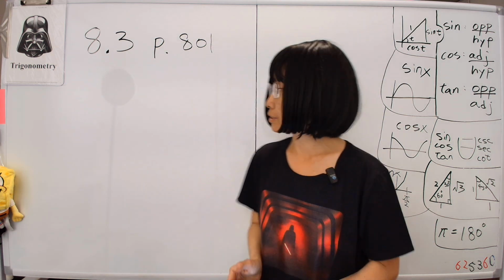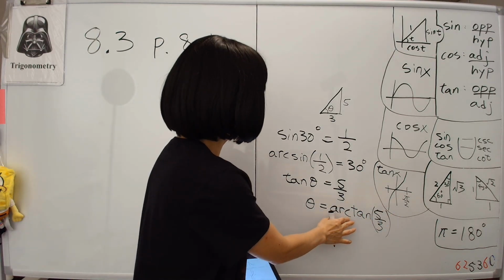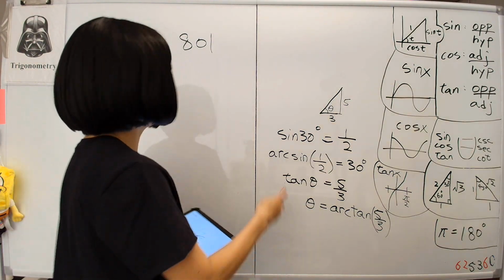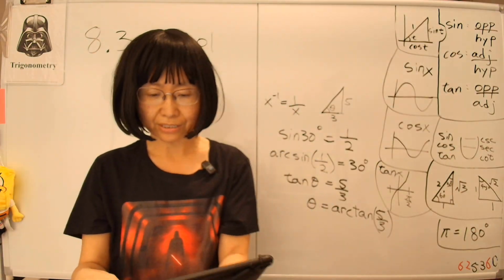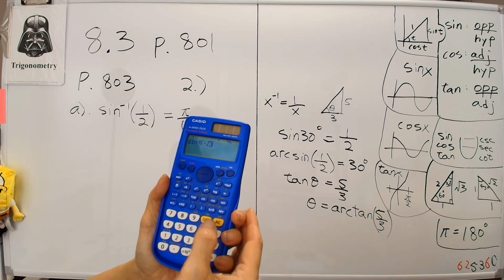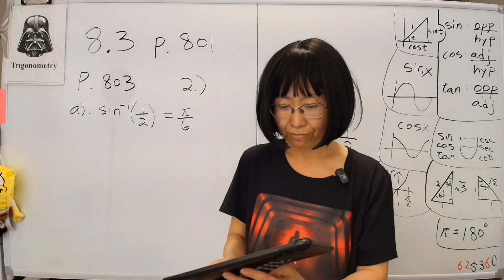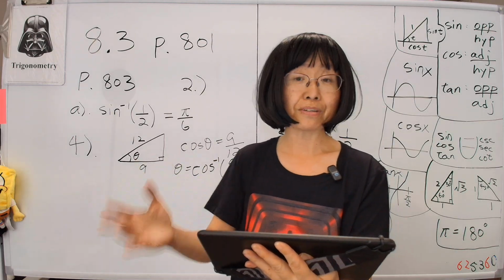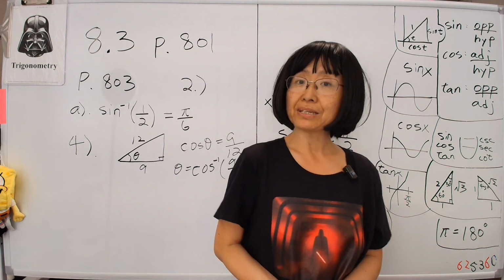Trigonometry Chapter 8.3 Inverse Trigonometric Functions with free Openstax textbook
Trigonometry 8.3 Homework
P. 810  9, 11, 13, 15, 19, 21, 23, 53, 61

Trigonometry Chapter 8.3 Inverse Trigonometric Functions with free Openstax textbook. Please download this previous version of Openstax textbook that I use in the video:

Review whenever necessary:
Chapter 1: exponents, radicals, polynomials, factoring, and fractions.

Pre-requisites: pre-algebra, Algebra.